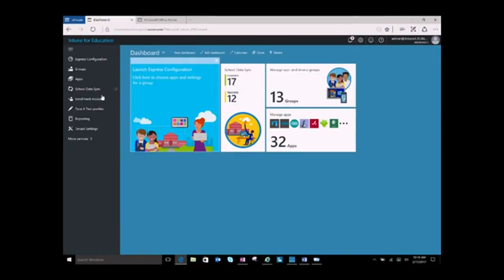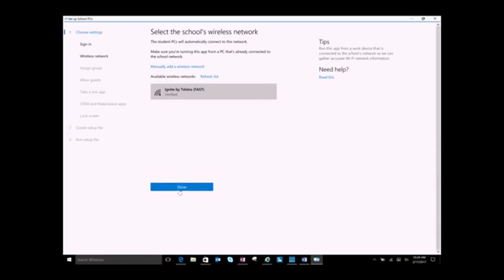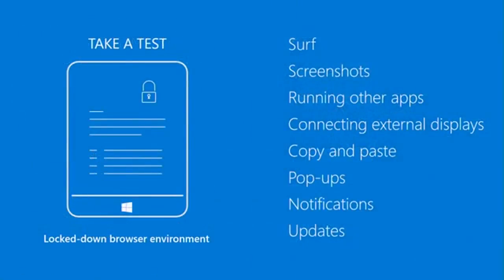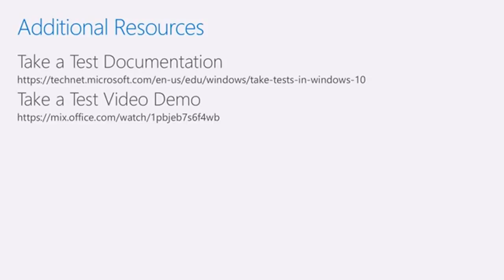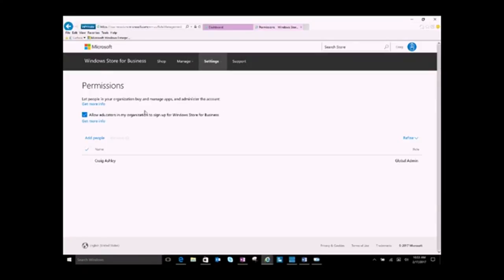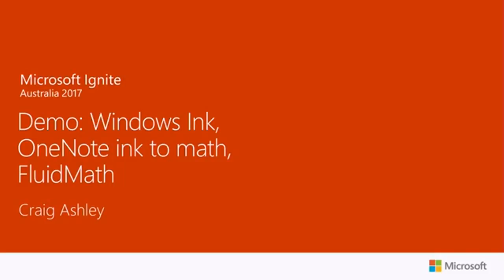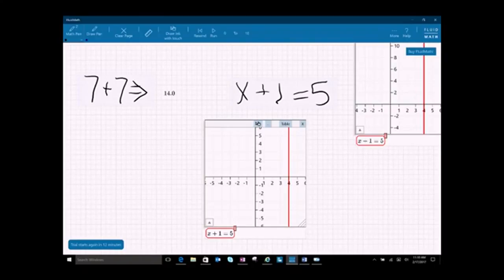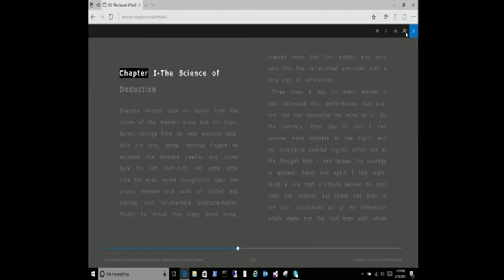Australia 2017 Windows 10 in Education Innovations for Teachers and Schools